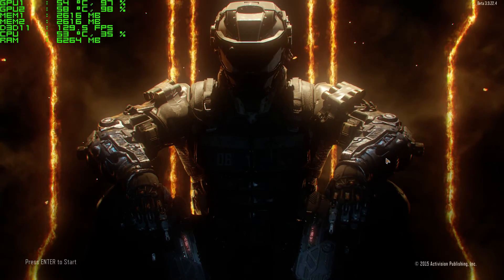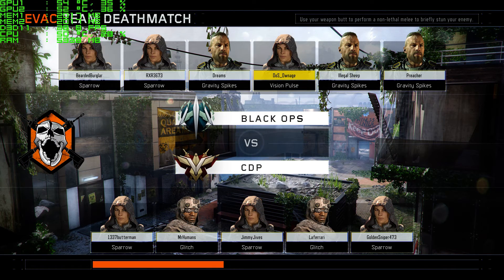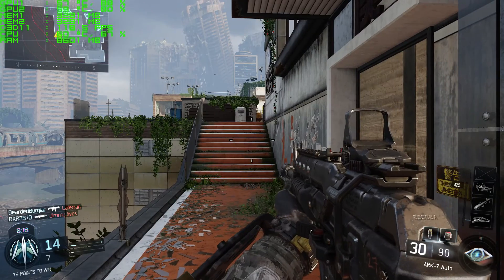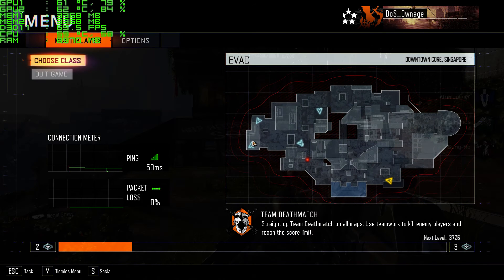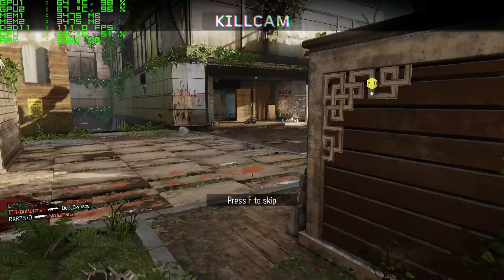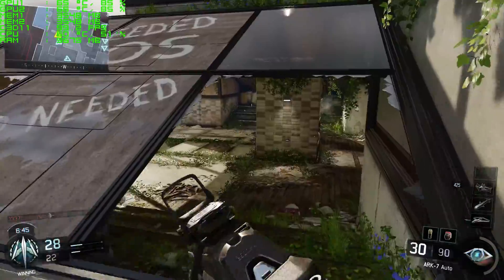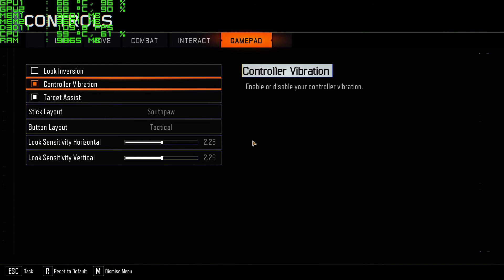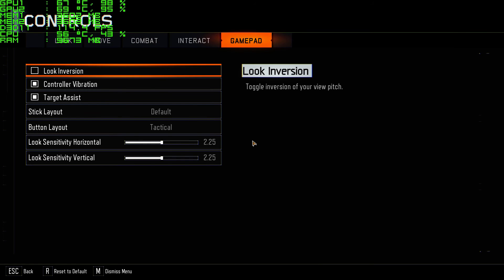Patrick Plays: CoD:BO3 - PC Controller Glitch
In this very glitchy episode of Patrick Plays, we follow along as Patrick tries his best to use a controller in the PC version of the Black Ops III multiplayer beta! Thanks!